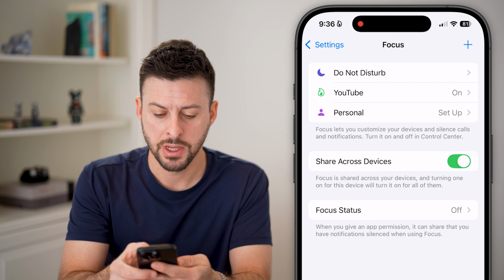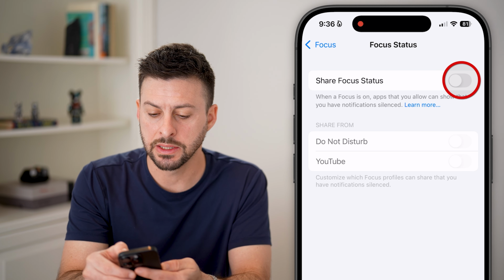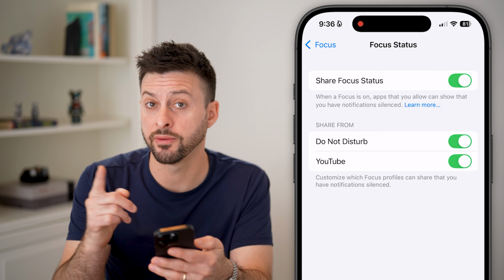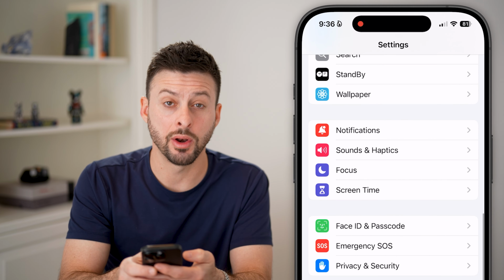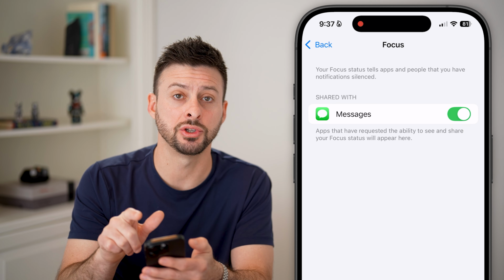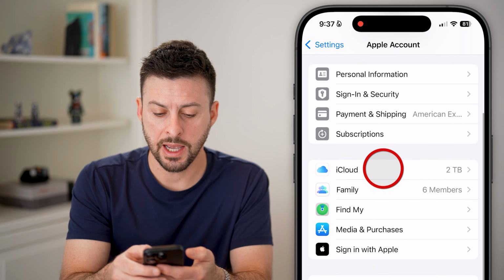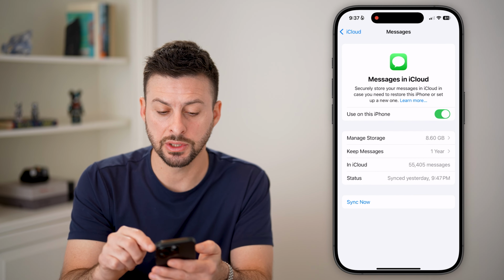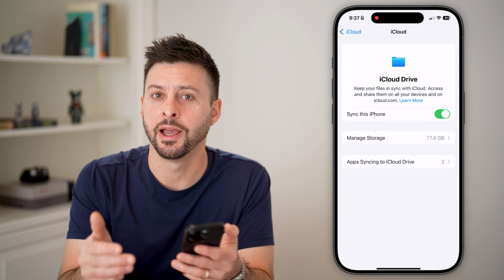How To Fix Shared Focus Status Greyed Out On iPhone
It's easy to fix the shared focus status button if it's greyed out on your iPhone and you can't toggle it on or off.